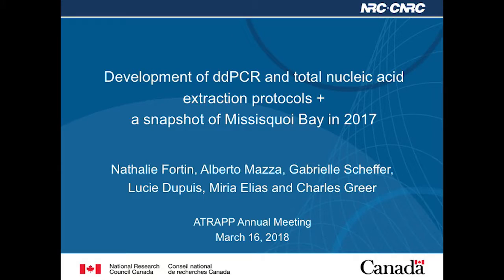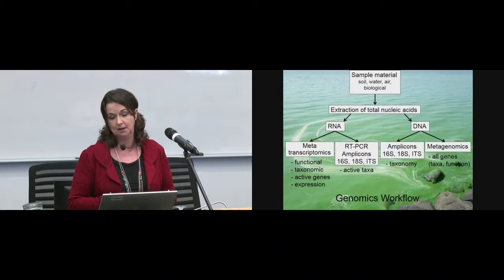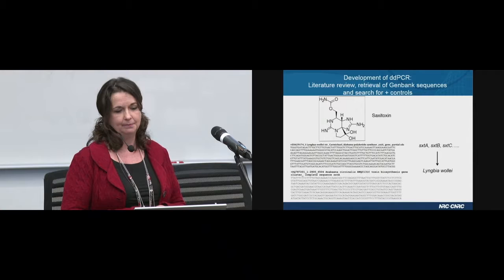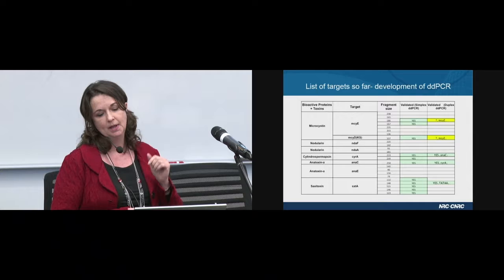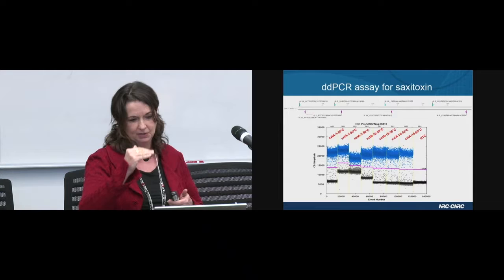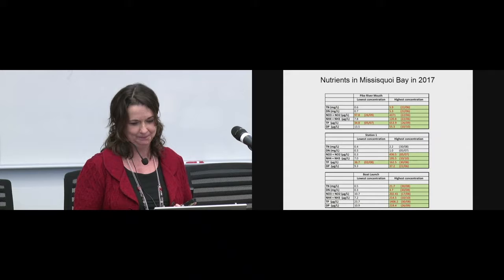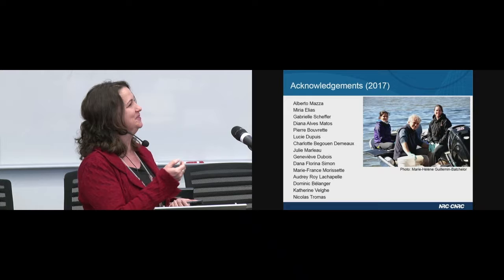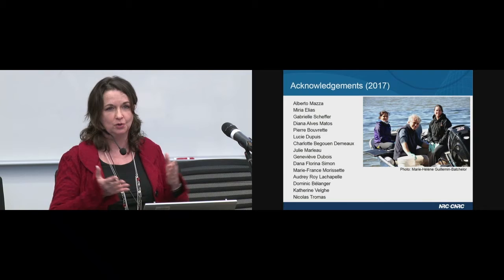Nathalie Fortin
CNRC